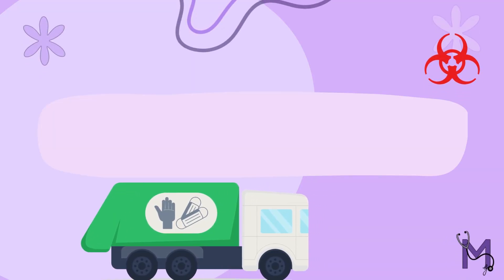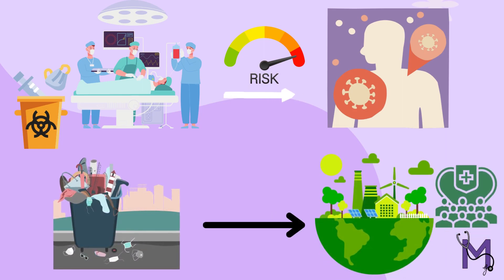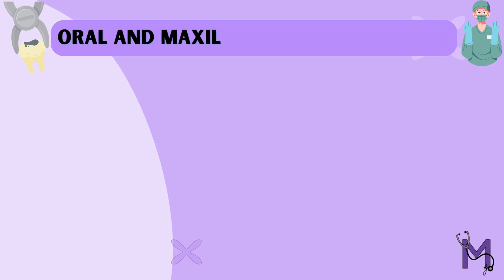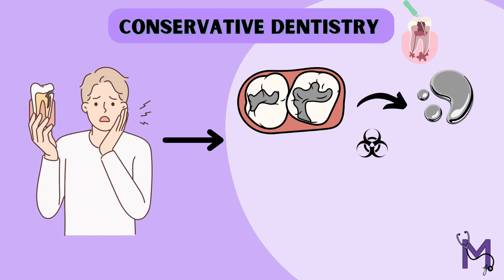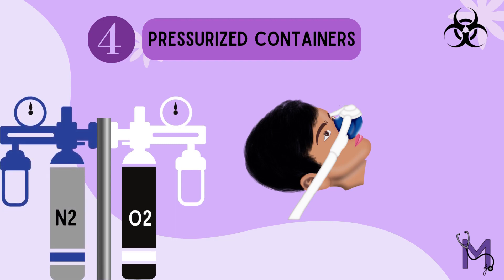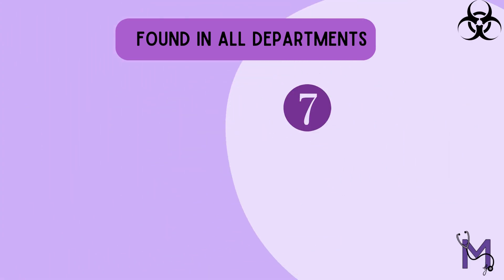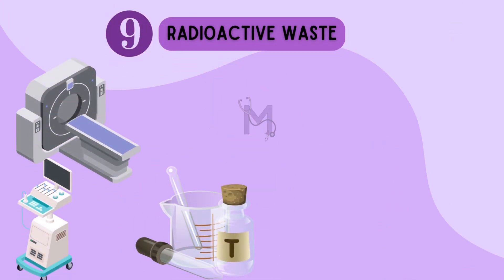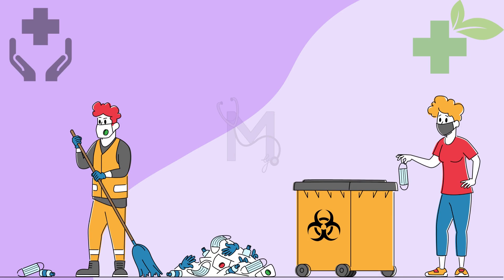Waste Categories - Public Health Dentistry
00:06 - Introduction
00:13 - Health care waste
00:20 - Waste during medical procedure
00:38 - Determine which type waste should disposed
00:52 - 9 Major types of health care waste
03:11 - Recap
03:35 - Disposed strategy